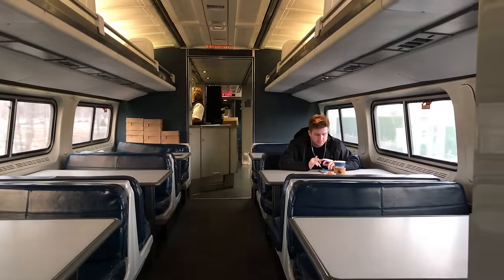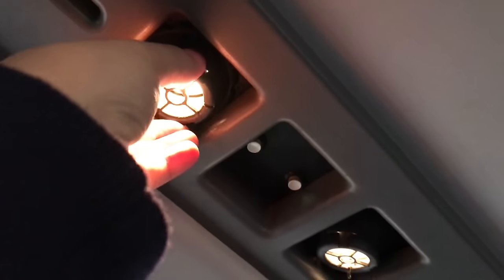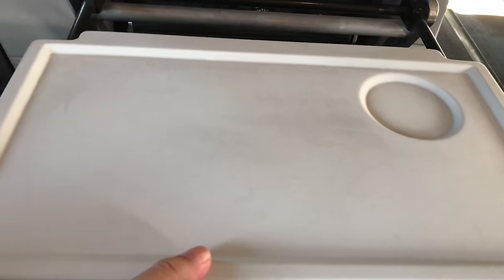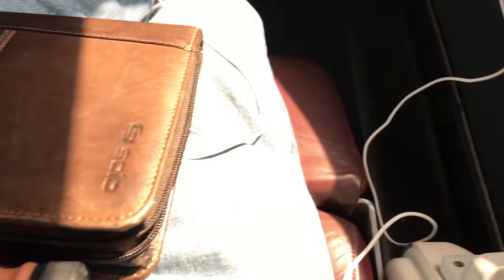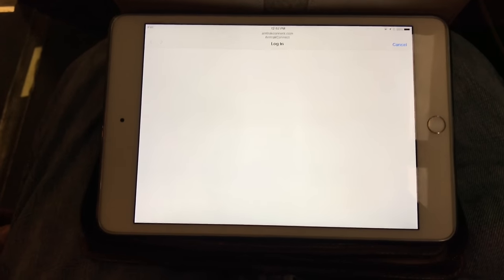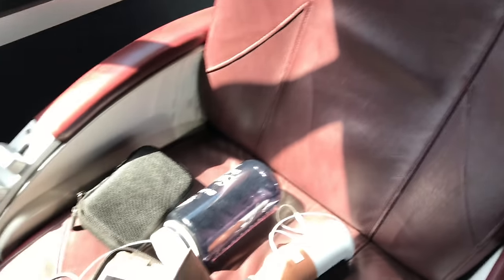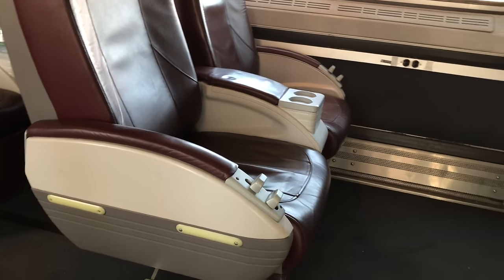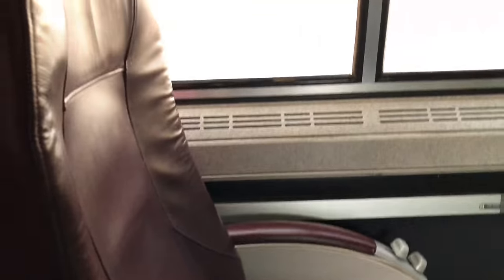Business Class on Amtrak review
Business Class Seat

Enjoy the exclusive amenities that come with traveling in Business Class — an affordable, enhanced experience offered on many of our trains across the country. While the specific features vary by train, many include extra legroom and complimentary non-alcoholic drinks. Additionally, all Business Class seats are located in a dedicated car or section of the train.

Available on Amtrak Routes Coast to Coast

Booking Business Class for Your Next Trip

While booking Business Class on Acela Express, once you begin your reservation, seats can be found in the Saver, Value and Flexible Fare columns on the Fare results page(s).

For all other trains, available Business Class seats will be listed under the Premium fare column on the fare results page(s). If there are multiple Premium fare options offered, simply scroll through to find and select your Business Class seat. Premium seats are fully refundable without a fee if canceled before the scheduled departure. Expedition Money LLC